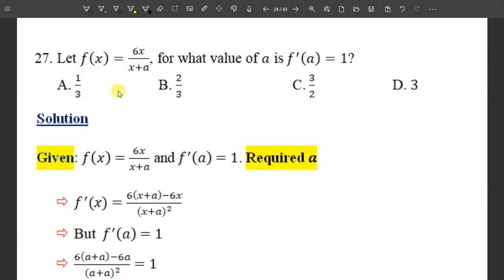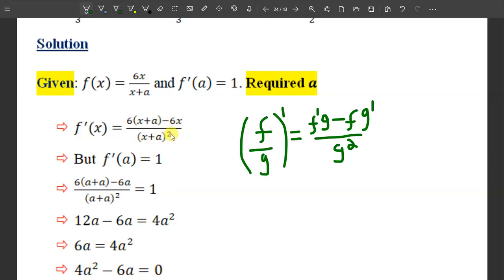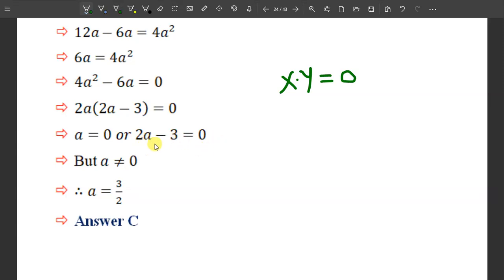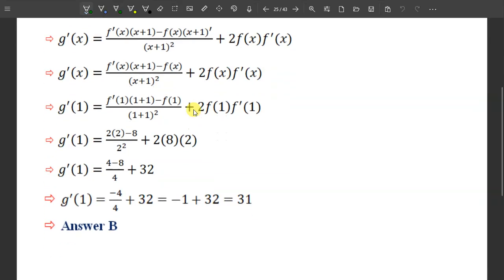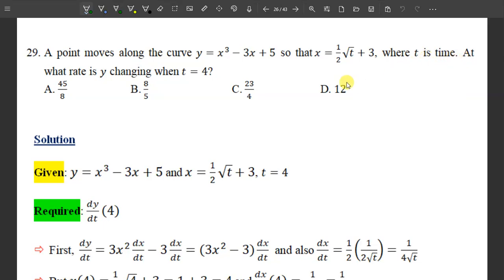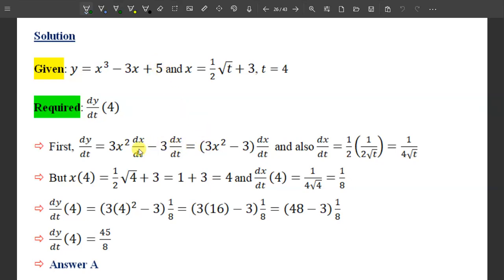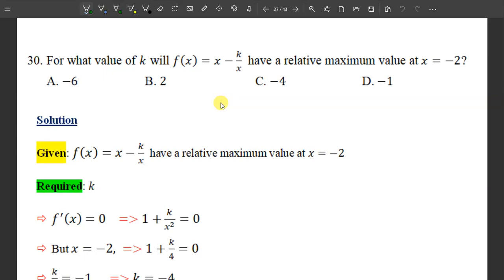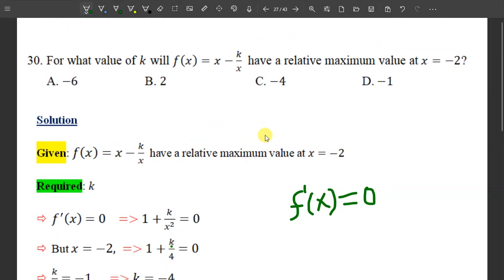Grade 12 Math Entrance Exam in English Calculus part 14